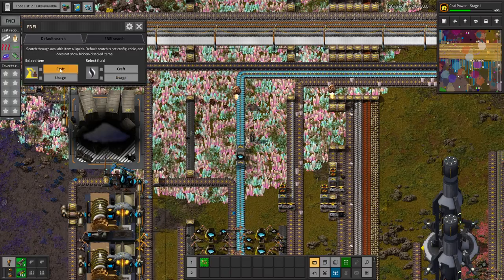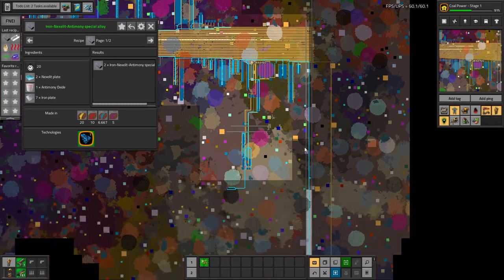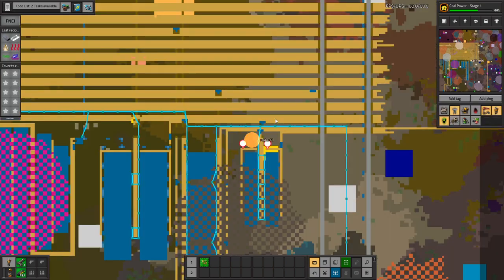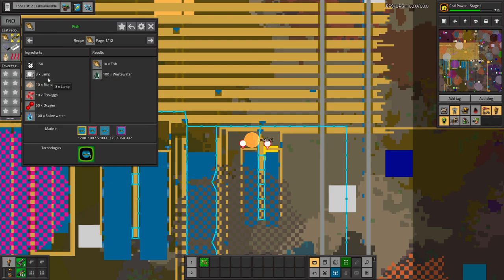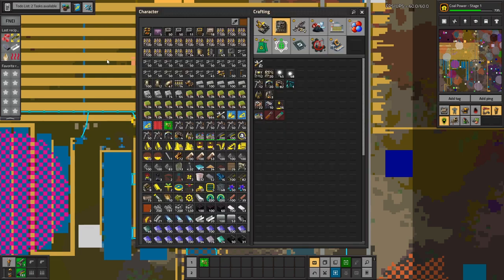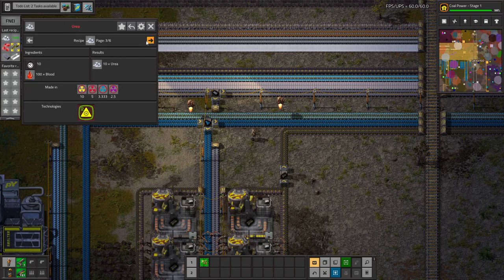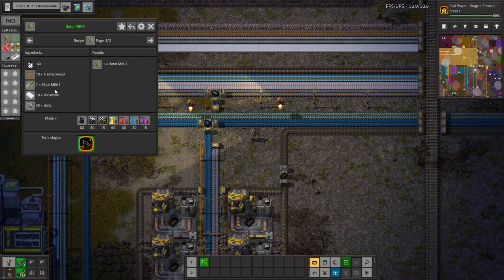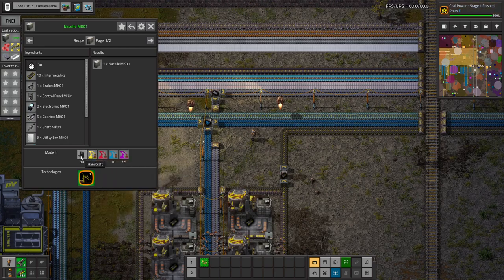Pyanodons with alternative energy 110 hrs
Pyanodons with alternative energy. 110 hrs. walk through base tour.

Antimony and Intermetallics.